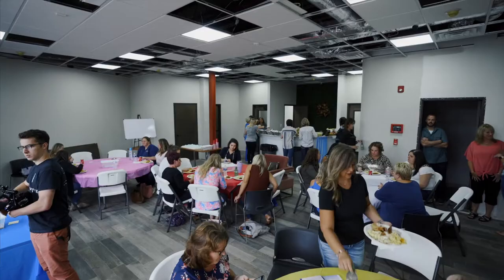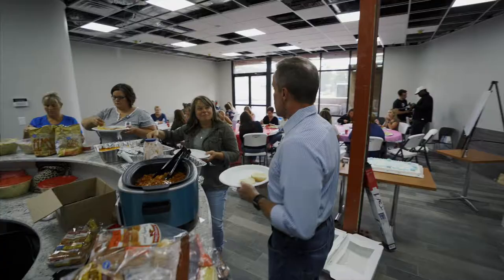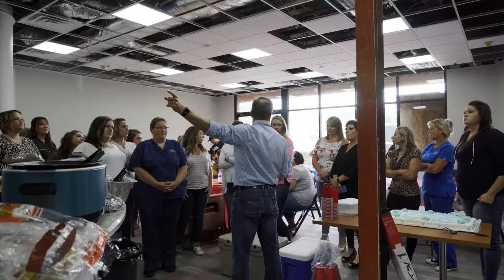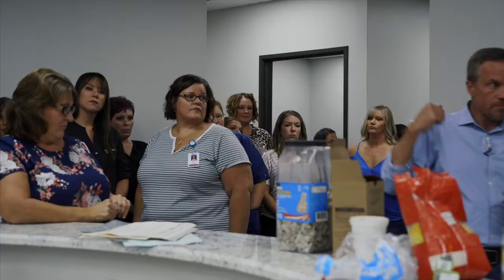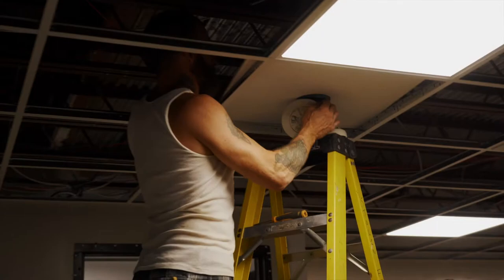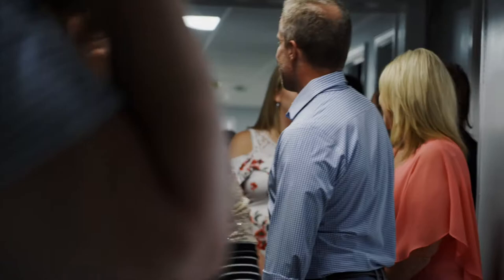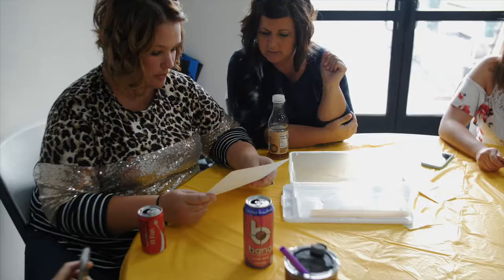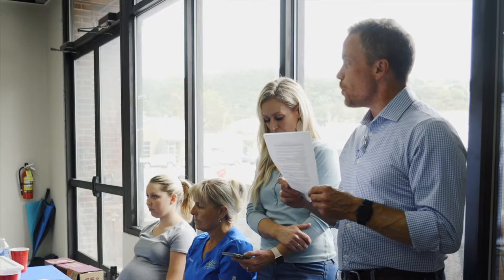Teamwork | Vlog 10